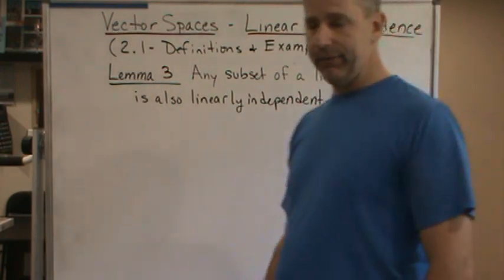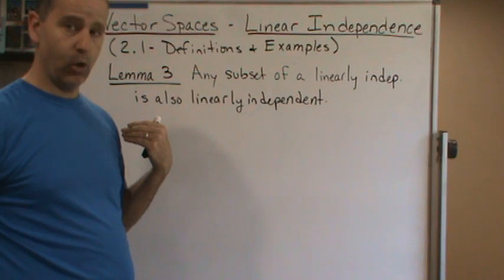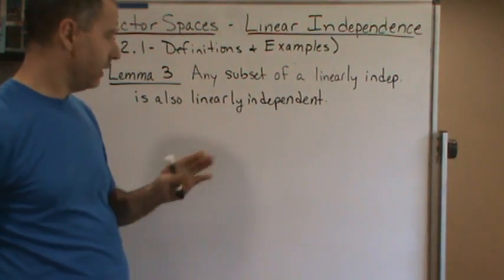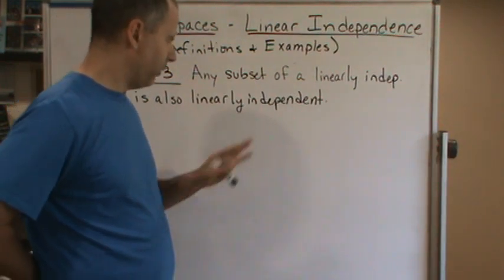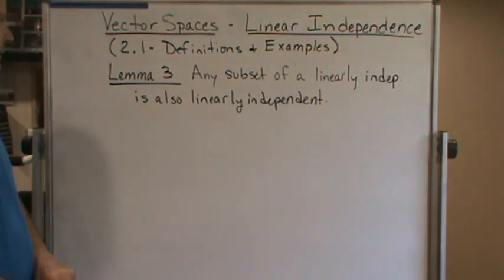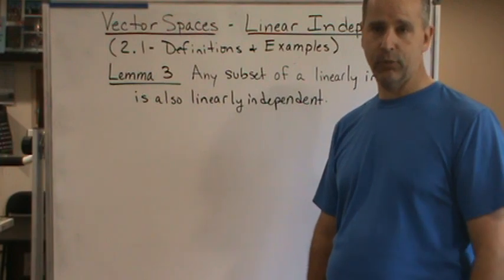Linear Algebra Vector Spaces Linear Independence Def and Ex Lemma4